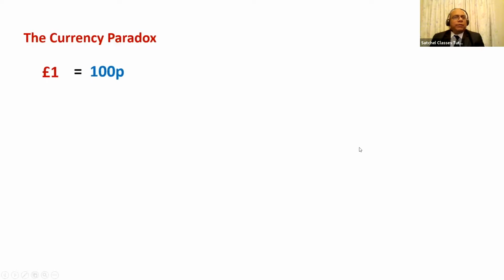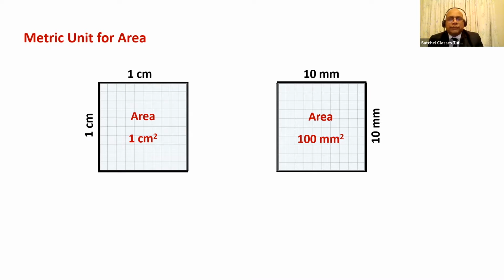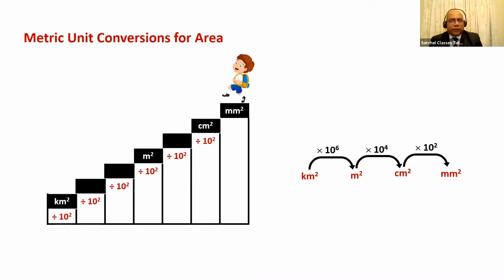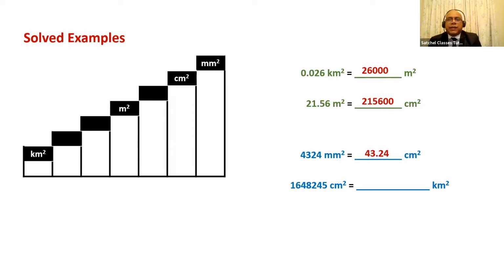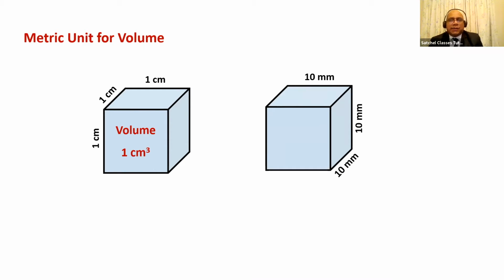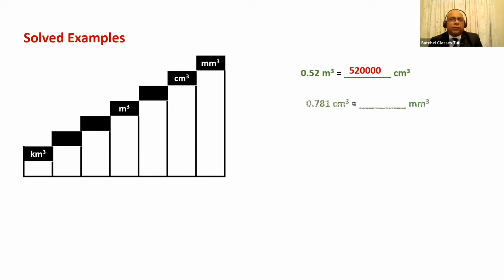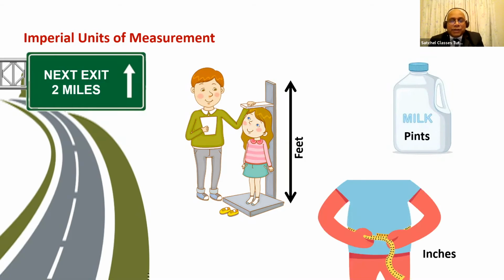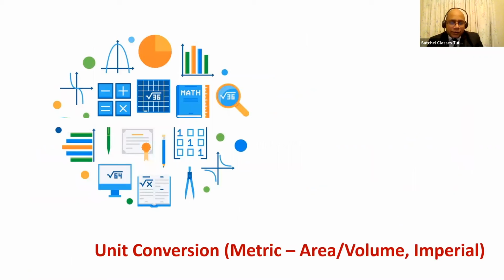Unit Conversions Metric Area:Volume, Imperial | Math | Satchel Classes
About this class:
Like what you see? Access all of our free classes here:

Did you watch Unit Conversions (Linear) and want to keep the momentum going? In this session students will understand how to convert metric units of area and volume. Students will also be introduced to the concept of imperial units and how to convert from one imperial unit to another. This class is aimed at students in Years 7 - 9 but is a great refresher for all maths students!